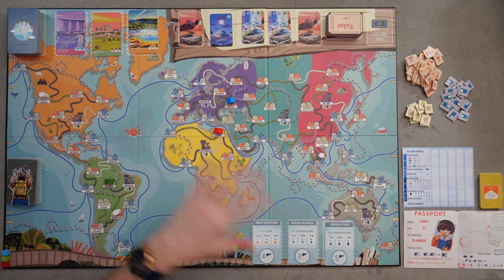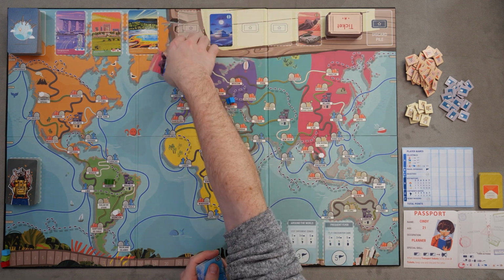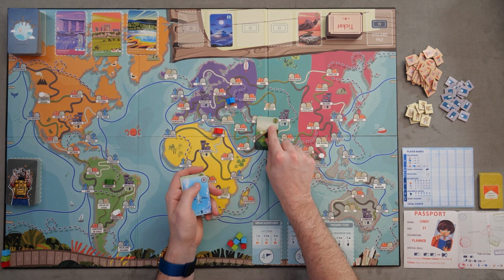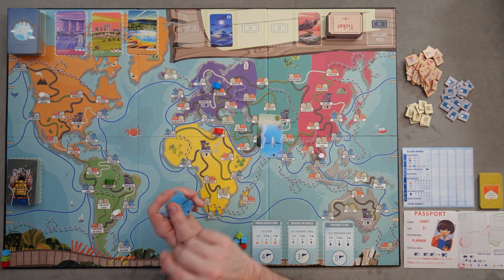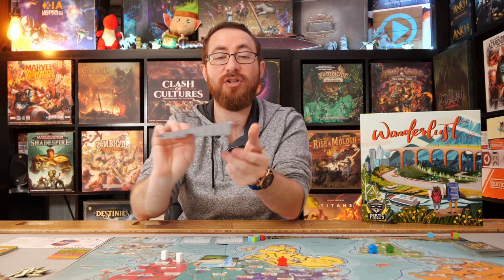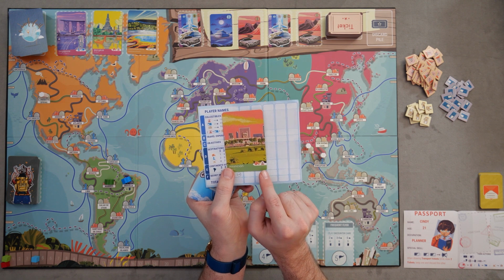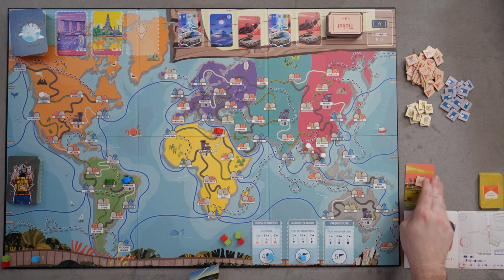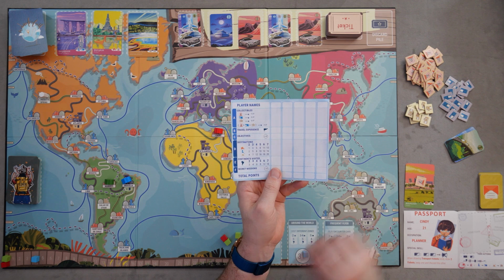Wanderlust Review - It's About How You Get There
Players will be planning trips around the world to visit the most locations, visit beautiful sights, and encounter fellow travelers along the way.

One of the primary aspects of this game will be drawing transportation cards in order to visit one of the three cities available at the top left portion of the board. This is the “travel planning” phase.

You stay in place until you have all of the cars, trains, boats, small planes or jets you need to reach the city. Each connection on the map represents one of these modes of transit. Only after your entire trip has been planned can you turn in your cards and make the journey. You will score points based on how many connections. The more, the better! You have to strike a balance between saving up too many cards and snagging the destination before someone else does.

Finally three end game scoring conditions are randomly selected so each game will have unique goals to target.

TimeStamps:
0:00:00 - Overview
0:06:25 - Ease of Play
0:07:00 - What I Like
0:08:50 - What I Don't Like
0:10:05 - What I Can See Others Not Liking
0:11:10 - Final Thoughts
0:12:30 - Recommendations

5.0 - My absolutely favorite games. You can pry them out of my cold dead hands.
4.5 - Love this game! At the same time missing something that would make it a 5. Could be hard to table, lacking variability, a little light, etc.
4.0 - Really great game, almost always keeping, although has meaningful complaints as to what takes away from the experience.
3.5 - Really enjoyed, don't love it, may lose out to better games but the idea of never playing again is a bit sad.
3.0 - A good game, would play and suggest with the right people, if I never played it again wouldn't lose any sleep.
2.5 - A game I'd play again , but will never suggest it myself
2.0 - A game I don't want to play again
1.5 - A game I can't find any reason to recommend
1.0 - A game that is just bad.